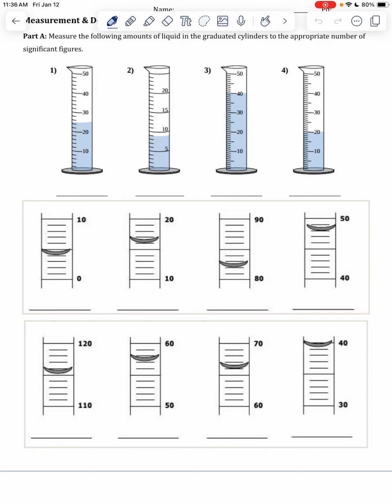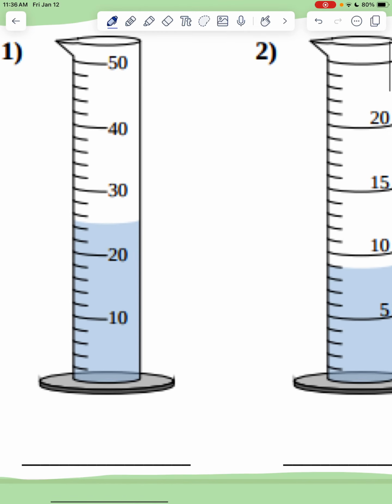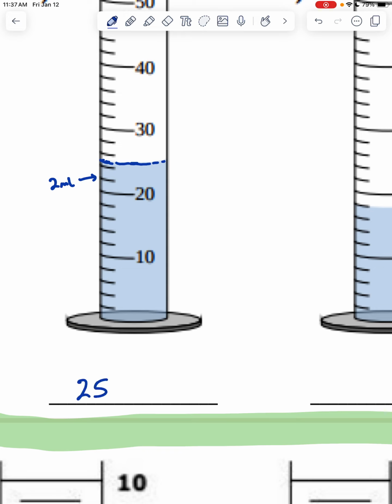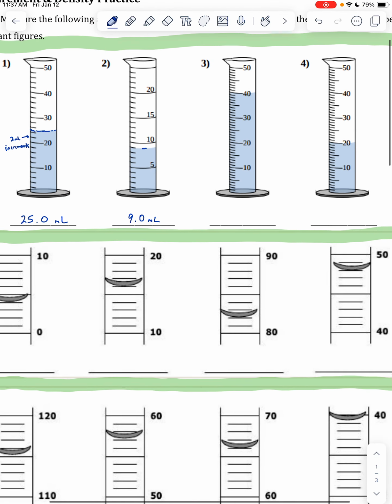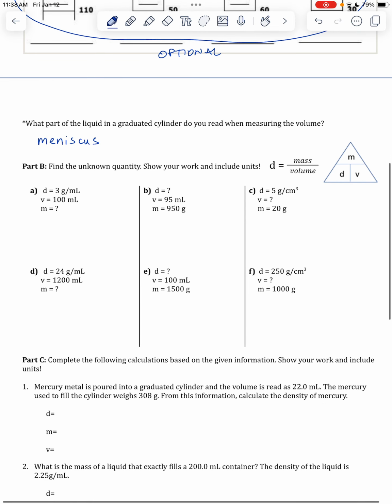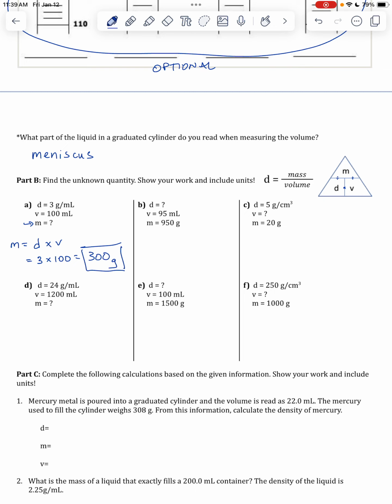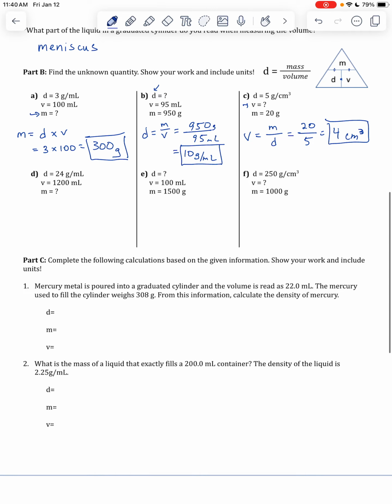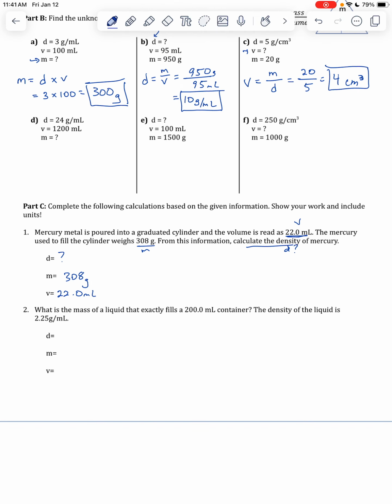02 VIDEO EXAMPLES